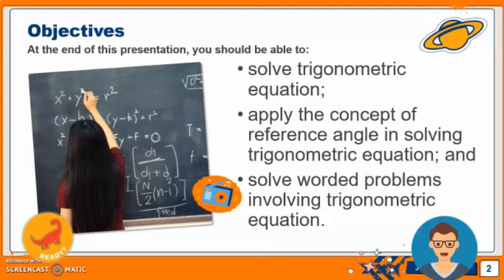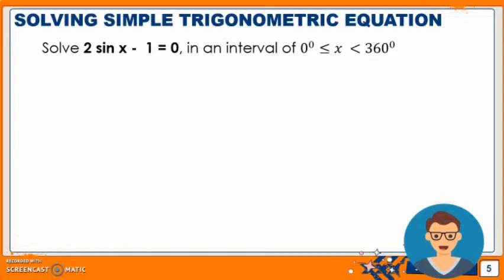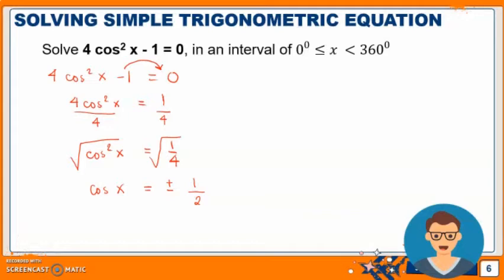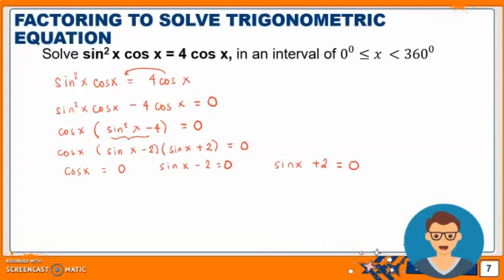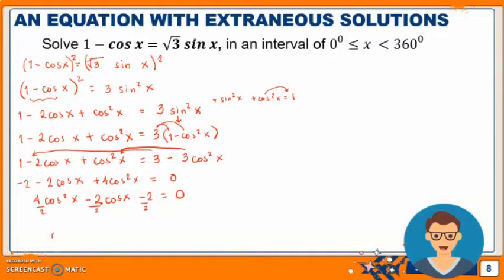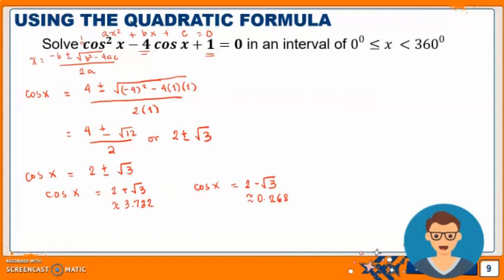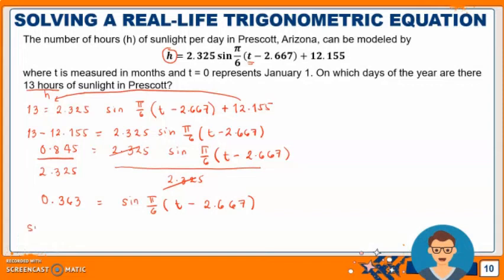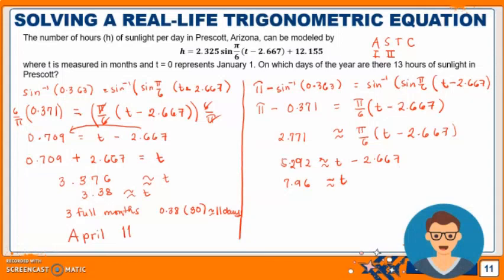Solving Trigonometric Equation